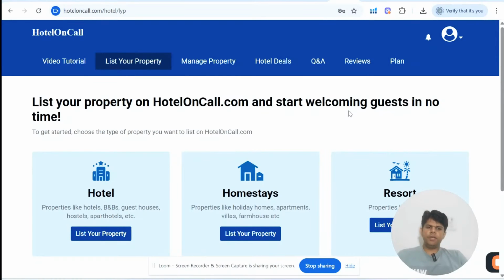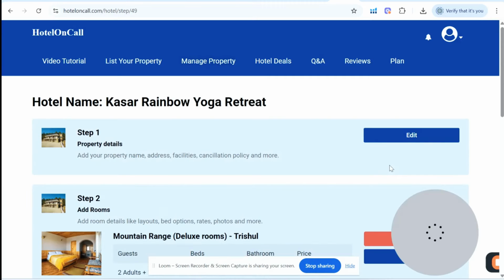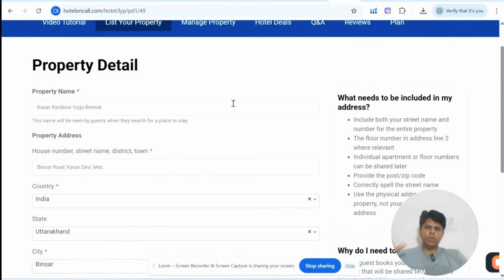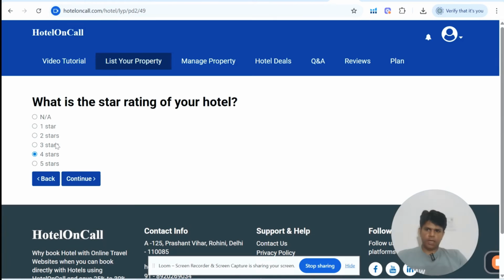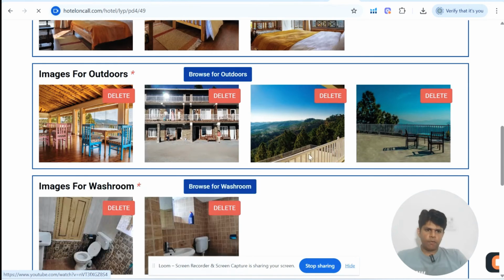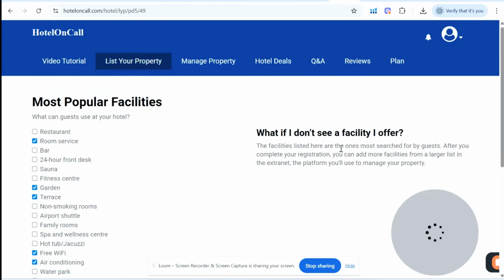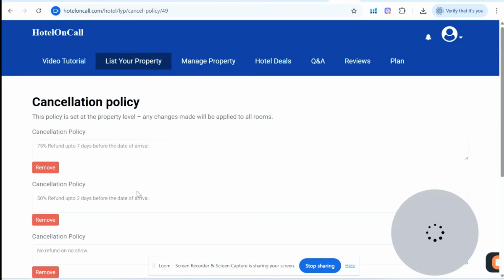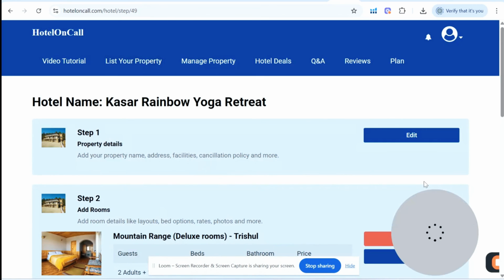How to edit your Property Details? - Video 6 - Hoteloncall.com | Step-by-Step Guide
Need to update your hotel’s name, address, location, or other property details?

In this quick step-by-step video, we’ll show you how to edit your property information directly from your HotelonCall dashboard.

🏨 What’s covered in this video:
✔️ How to access your listed properties
✔️ Where to find the edit option
✔️ How to change basic details like name, location, amenities, etc.
✔️ How to save your updated property info

📌 Why it's important:
✅ Keeps your listing accurate and up to date
✅ Ensures travelers see correct information before calling
✅ Helps improve trust and visibility

💡 Reminder:
Accurate property details = better chances of getting bookings!